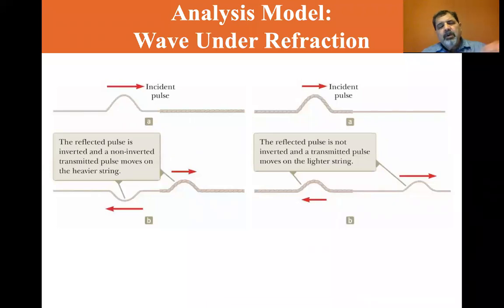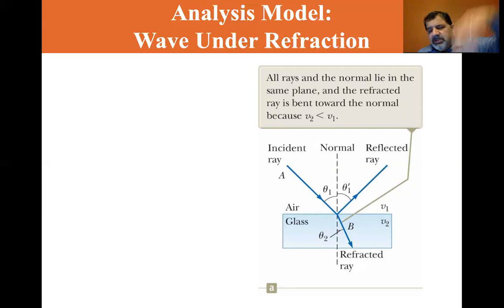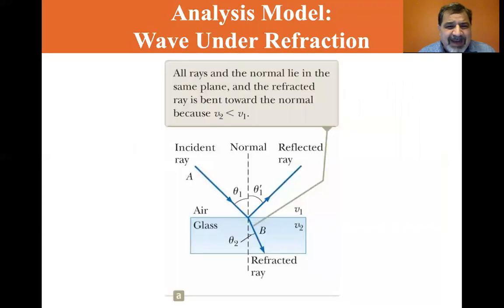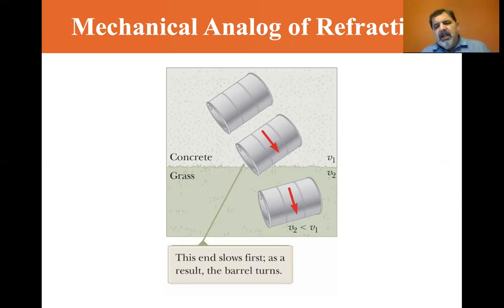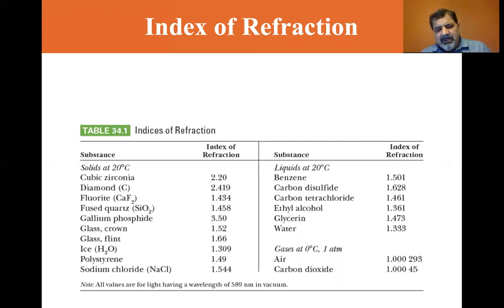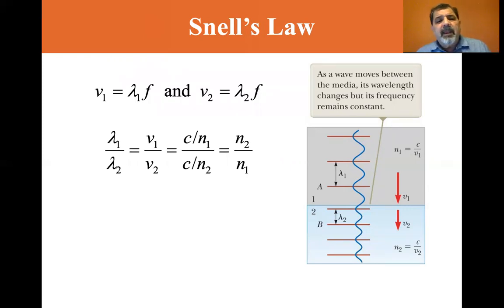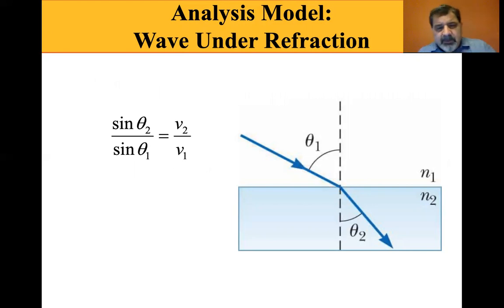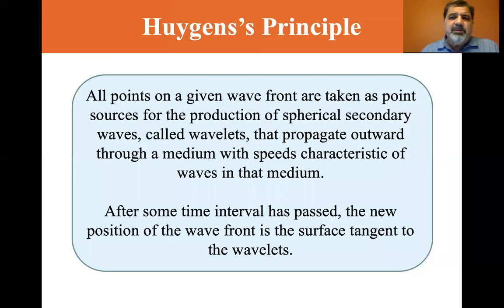Universty Physics Lectures, Wave Under Refraction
Errata 1: At 7:12 I mistakenly say that the index of refraction for Cubic zirconia (2.20) is higher than the index for diamond (2.419) when it is obviously lower.

Errata 2: At 13:35 I say "n2 sin theta 1 equals n2 sin theta 2" when I should have said "n1 sin theta 1 equals n2 sin theta 2".